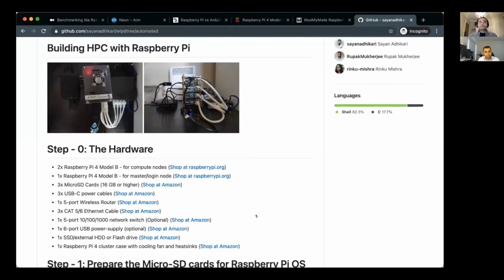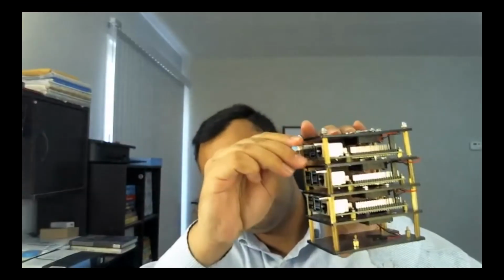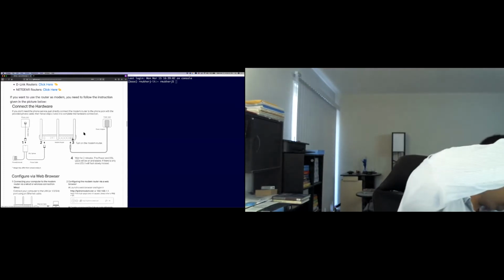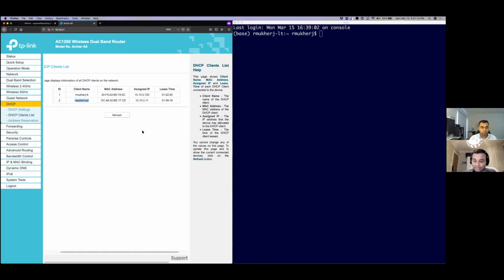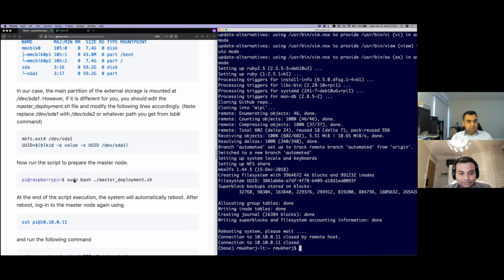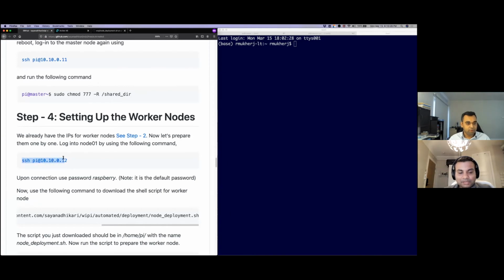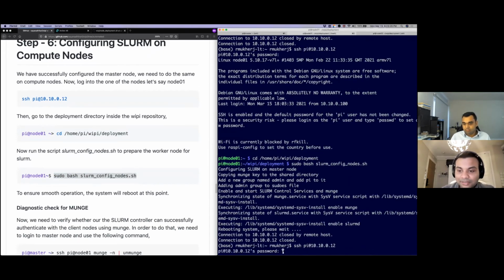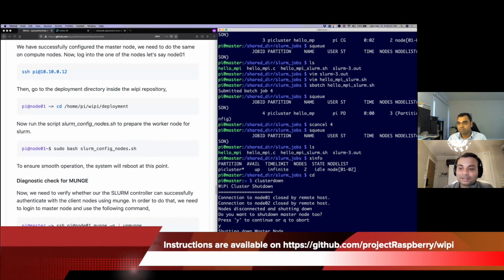Building High-Performance Computing (HPC) Cluster with Raspberry Pi (Semi-automated)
Descriptive video of building High-Performance Computing Cluster (HPC) with Raspberry Pi
Hardware needed:
2x Raspberry Pi 4 Model B - for compute nodes
1x Raspberry Pi 4 Model B - for master/login node
3x MicroSD Cards (16 GB or higher)
3x USB-C power cables
1x 5-port Wireless Router
3x CAT 5/6 Ethernet Cable
1x 5-port 10/100/1000 network switch (Optional)
1x 6-port USB power-supply (optional)
1x SSD/external HDD or Flash drive
1x Raspberry Pi 4 cluster case with cooling fan and heatsinks